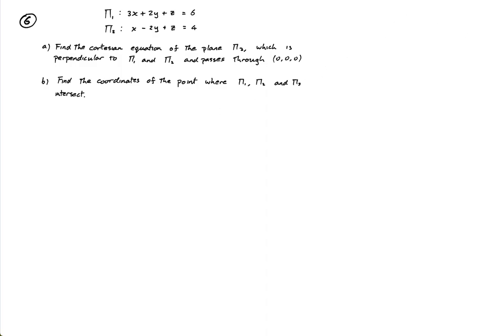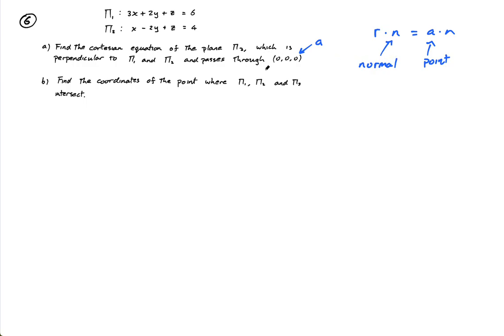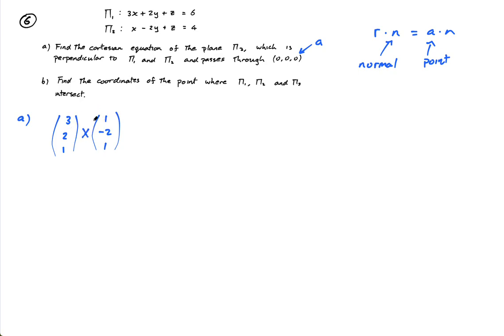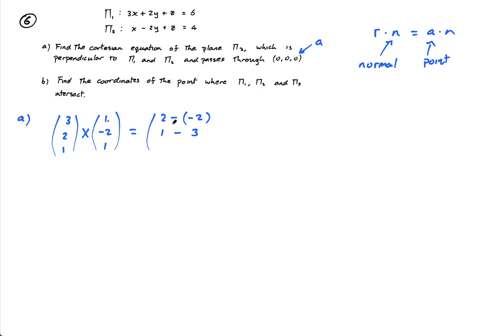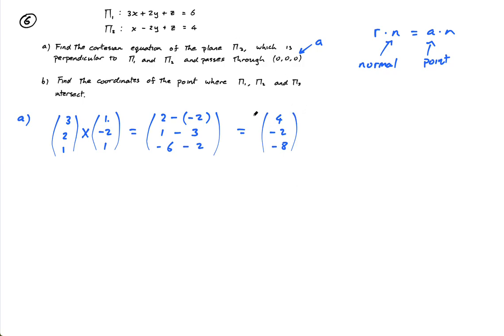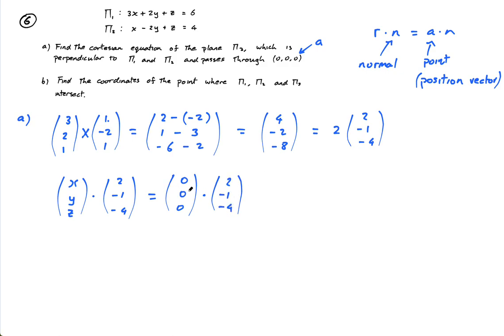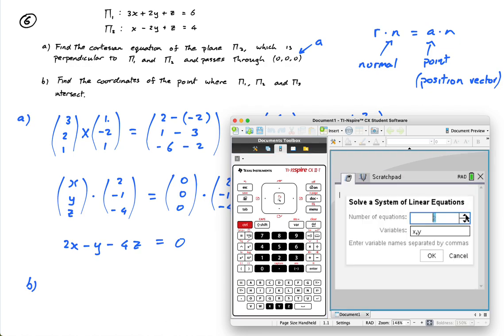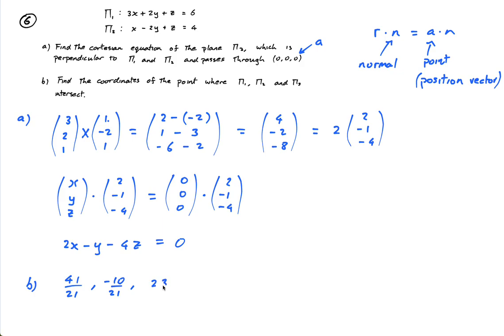AAHL 2021 May TZ1 P2 Question 6